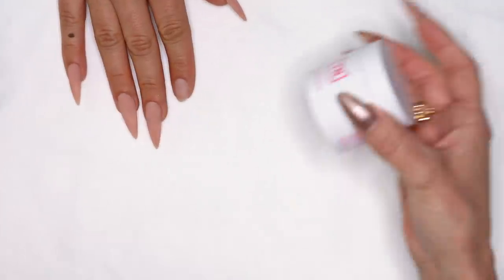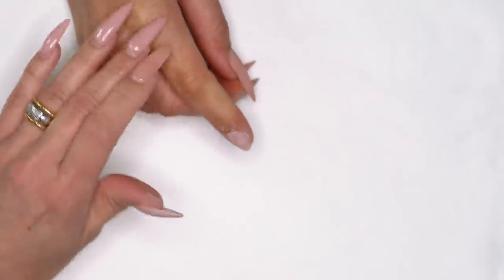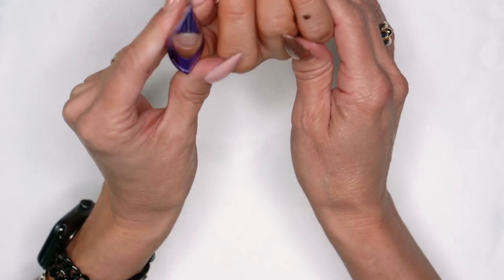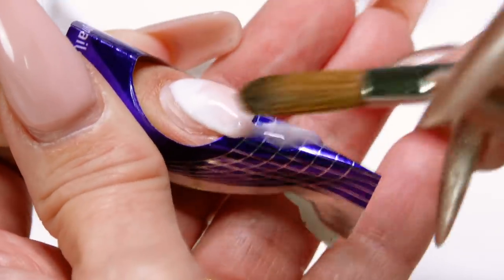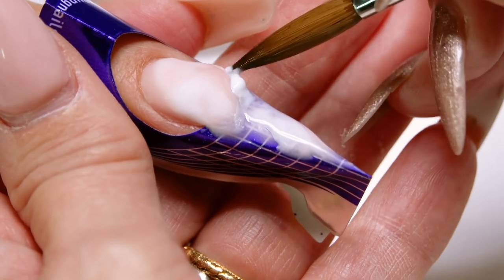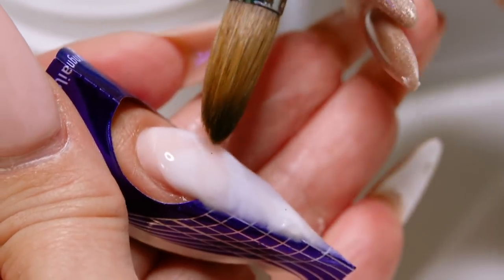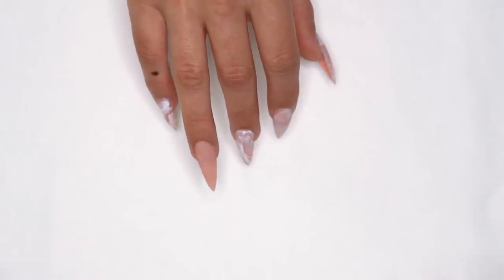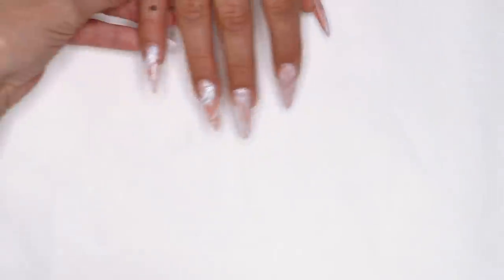How To Create March's Nail Look of the Month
Today Tracey shows you how to create this beautiful rose quartz set inspired by YN Mentor @monikathen_yn_mentor.
There are so many ways to create this look but today you’ll see it in both acrylic and gel.

Products Used:
Cover Rosebud, Speed White, Speed Clear
Mission Control- Fizz